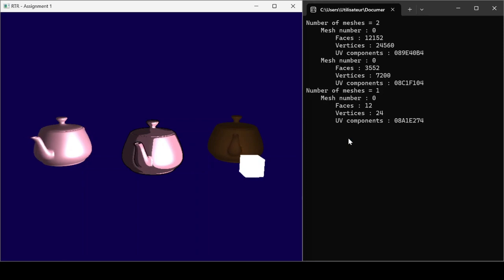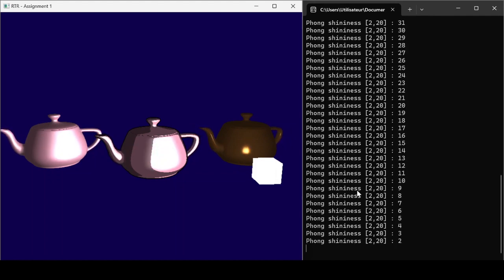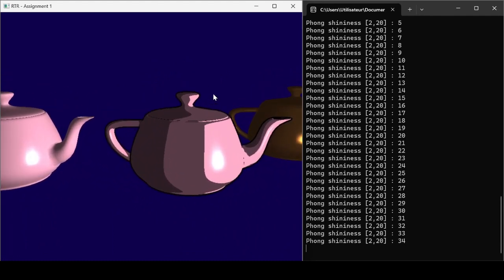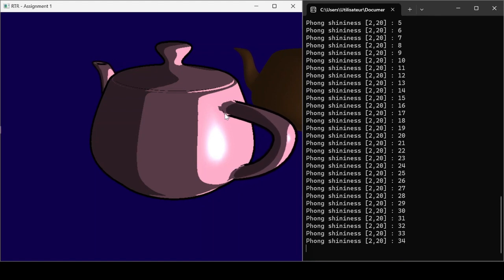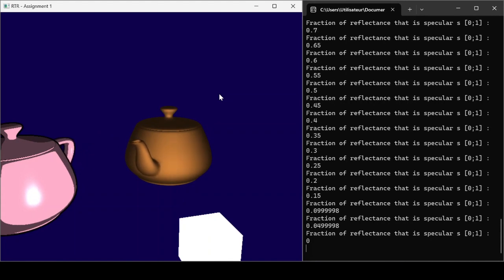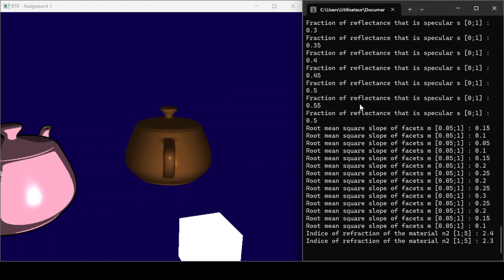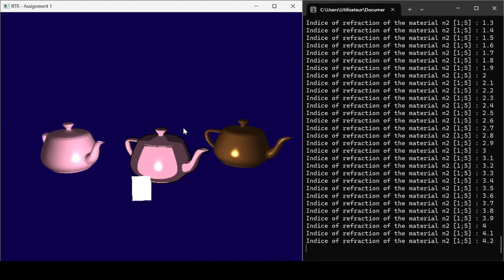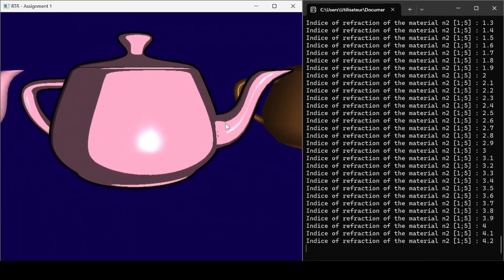CS7GV3 Real Time Rendering - Assignment 1 (2024)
Implementation of 3 different models for light reflection (Phong shading, Toon shading and Cook Torrance shading).

0:40 Phong - Shininess
2:18 Toon - Outline thickness
2:40 Cook Torrance - Fraction of reflectance that is specular
3:20 Cook Torrance - Root mean square slope of facets
4:06 Cook Torrance - Indexe of refraction of the material
4:23 Changing light's position
4:41 Light attenuation
4:59 A problem